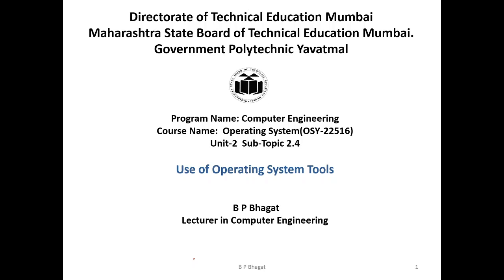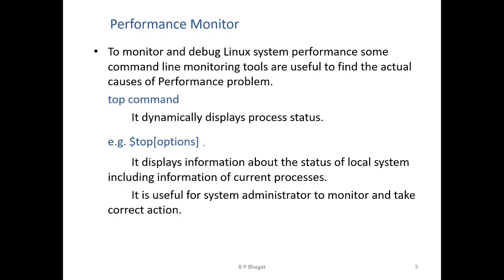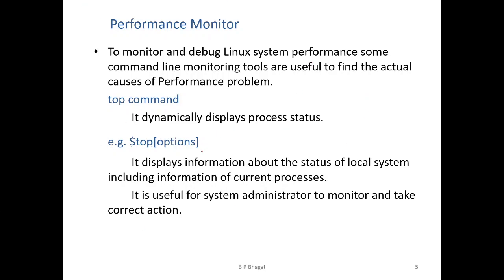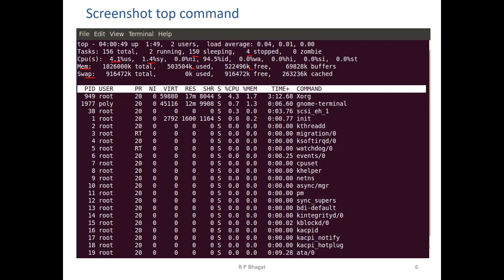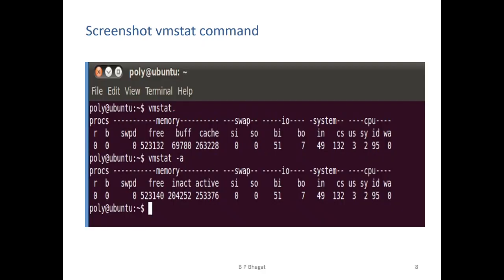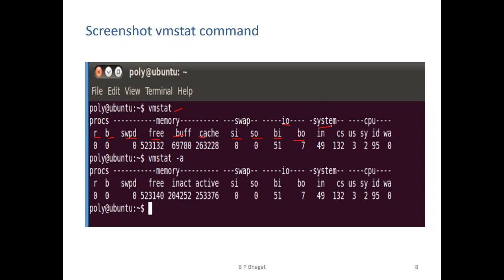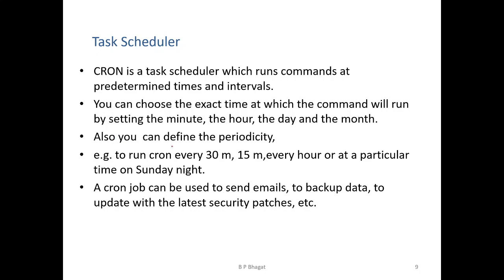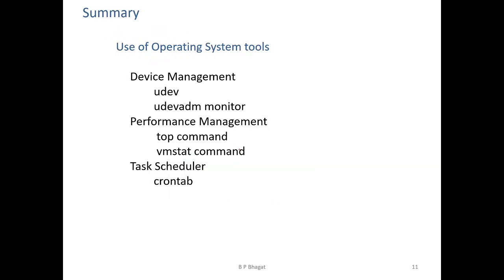OSY Unit 2 4 Part b Use of Operating System tools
Device Management
Performance Management
Task Scheduler